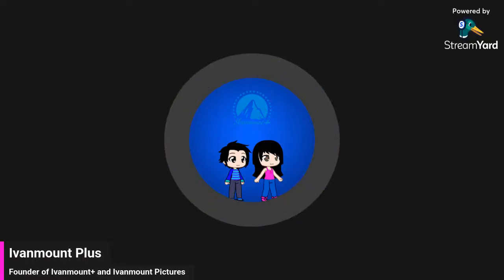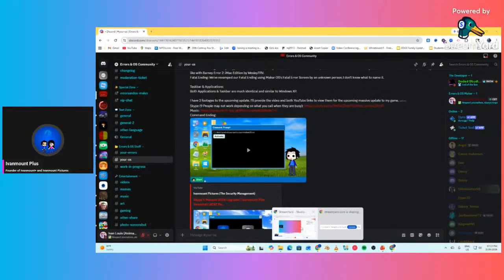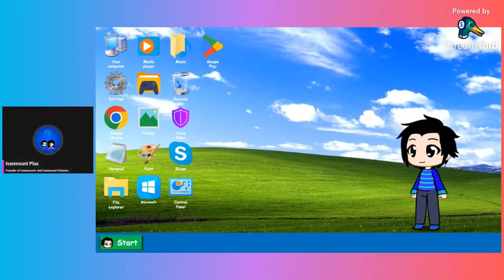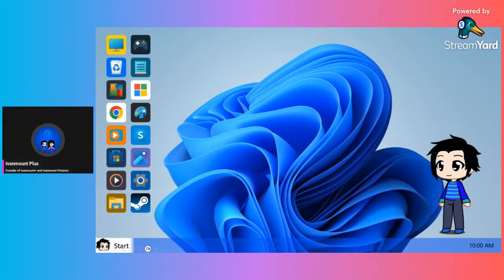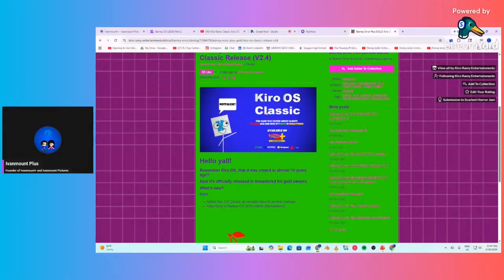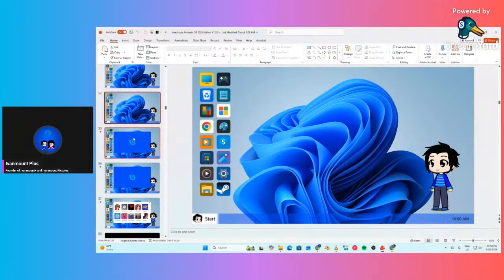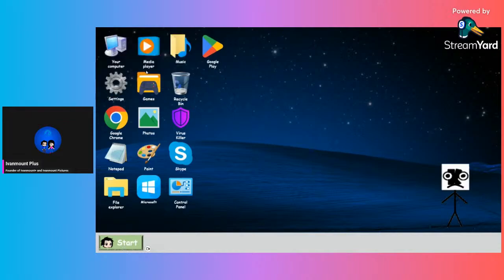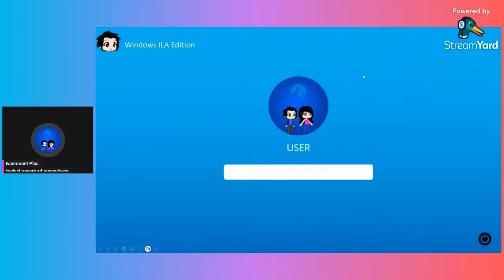Discussion about Ivan Louis Animate OS: 2026 Edition Version 1.3.4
Have you recognized what's happening next year when we return from Spring Break? Let's discuss the new changes that will happen in the 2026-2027 Broadcast Year. I will explain the new changes that I did recently with this update.

Join me as I explain the change.